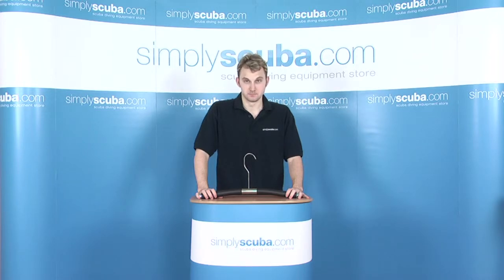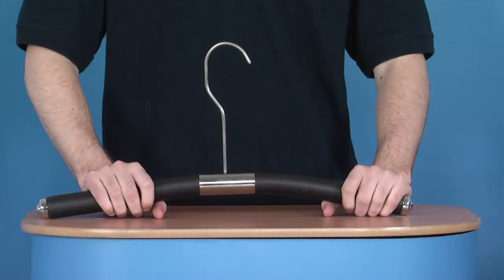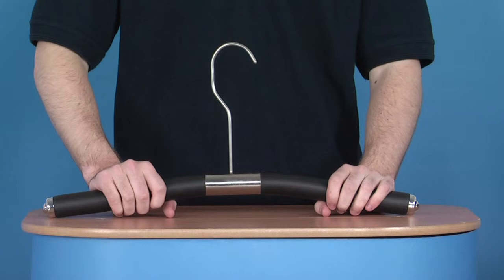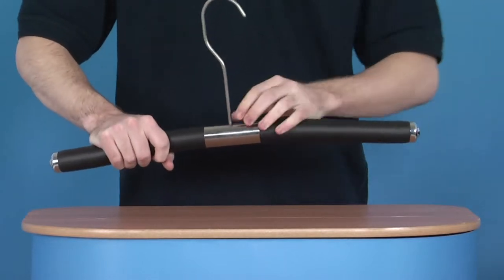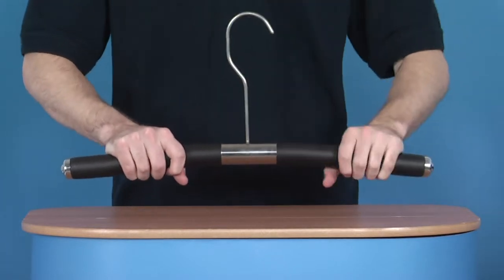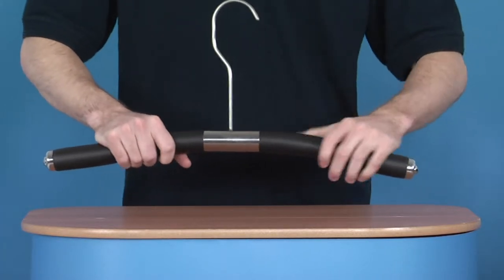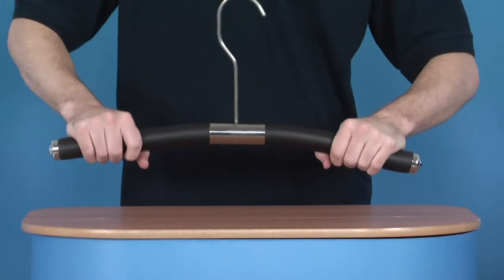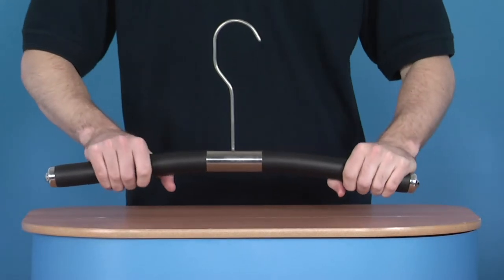Mares Flexible Foam Hanger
An ideal way to hang your wetsuit or other dive gear without risk of damage from a traditional hard clothes hanger. The Mares Flexible Foam Hanger is foam coated to protect your gear as well as being completely flexible in all directions, preserving the shape of your suits.